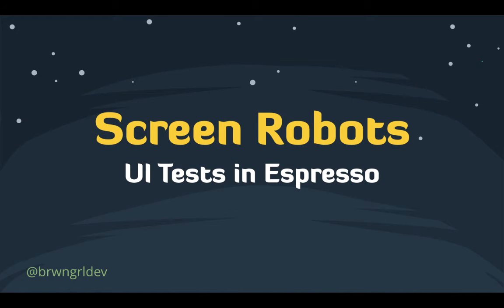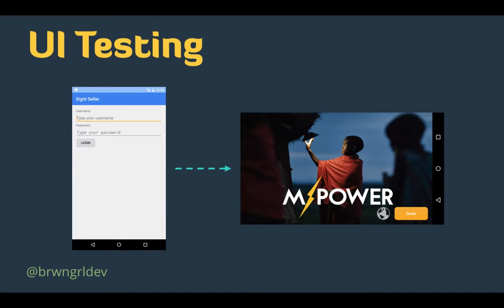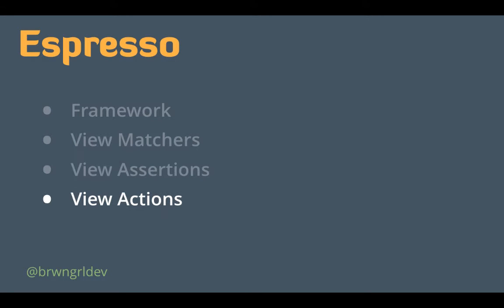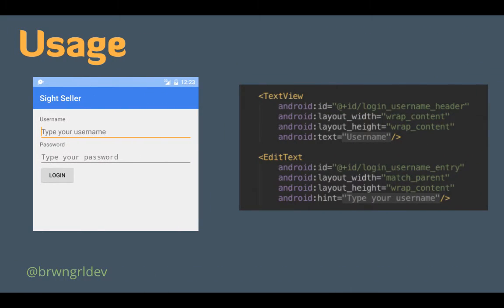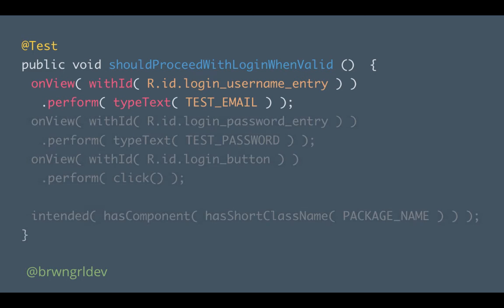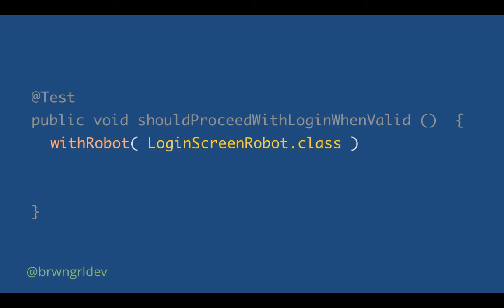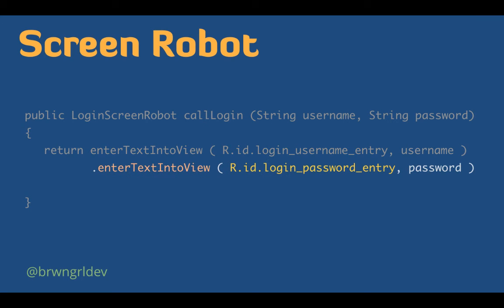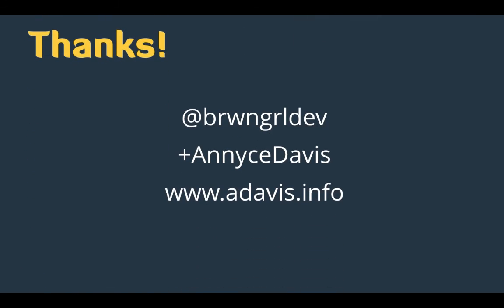Screen Robots: UI Tests in Espresso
Often when writing tests with Espresso you find a lot of onView, withId, perform calls scattered throughout your test methods. This takes away from the simplicity of the test, tends to be verbose and also litters resource ids everywhere. There's got to be a better way, right? Yes, there is...Screen Robots. In this presentation you will learn how to take advantage of the Screen Robot abstraction technique.